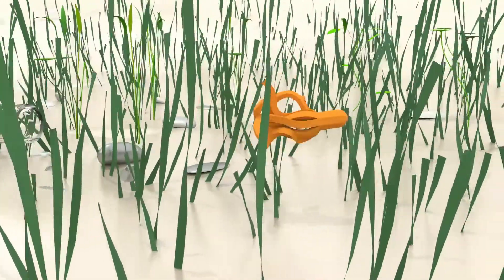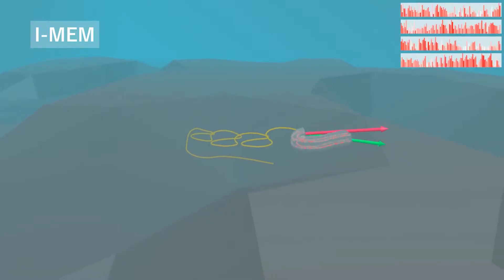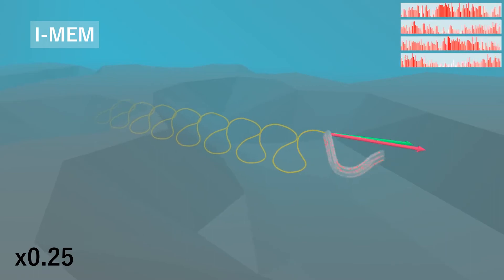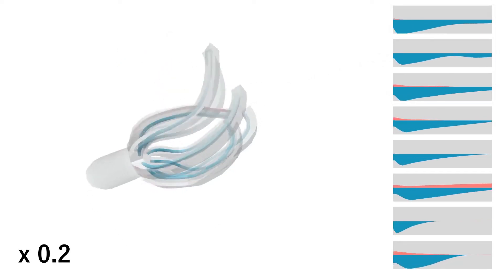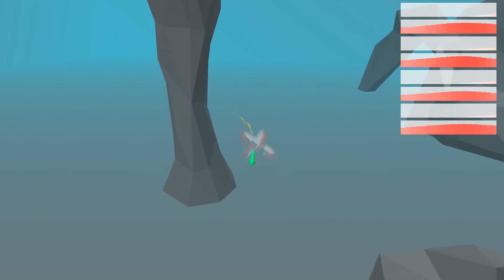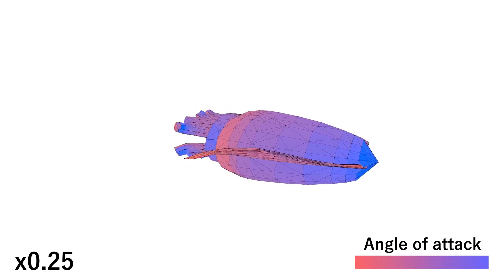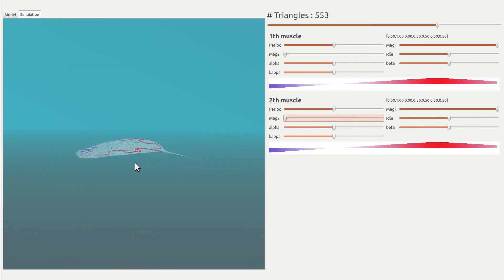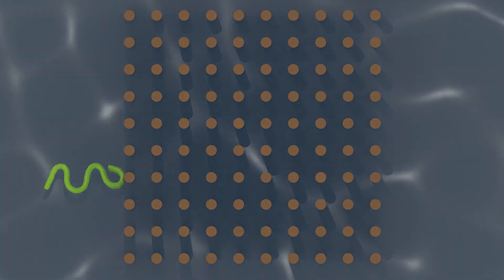SoftCon: Simulation and Control of Soft-Bodied Animals with Biomimetic Actuators(SIGGRAPH Asia 2019)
Sehee Min, Jungdam Won, Seunghwan Lee, Jungnam Park, and Jehee Lee. 2019.
SoftCon: Simulation and Control of Soft-Bodied Animals with Biomimetic Actuators.
ACM Trans. Graph. 38, 6, 208 (SIGGRAPH Asia 2019)